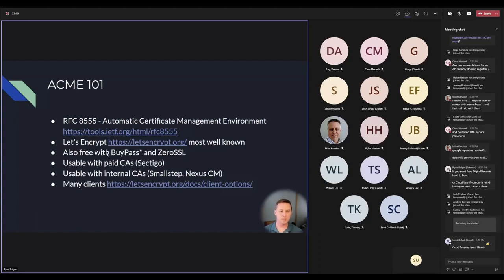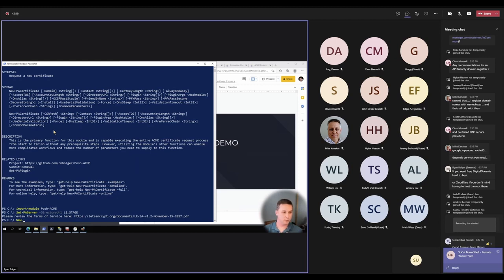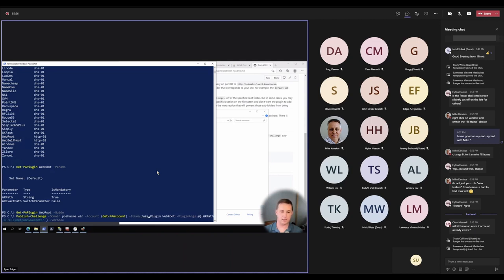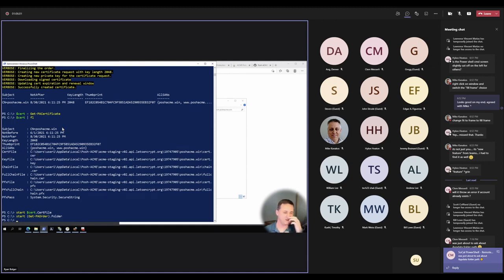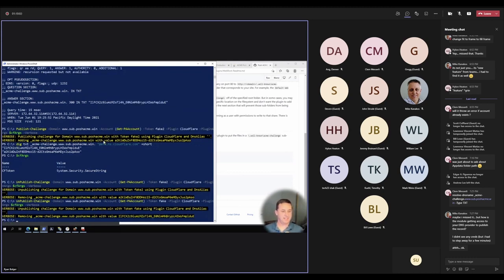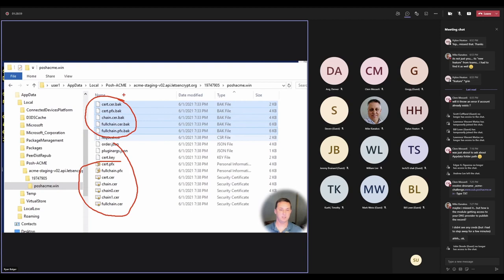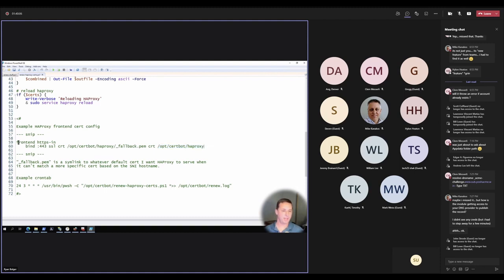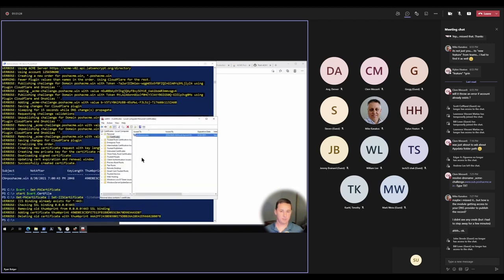PowerShell: Posh-ACME (Ryan Bolger) 6/3/2021